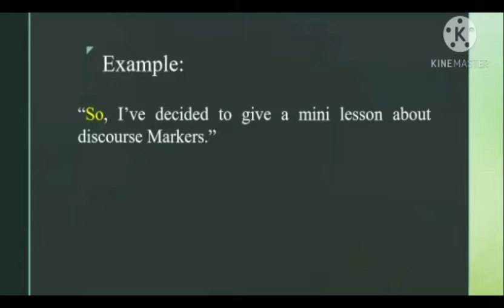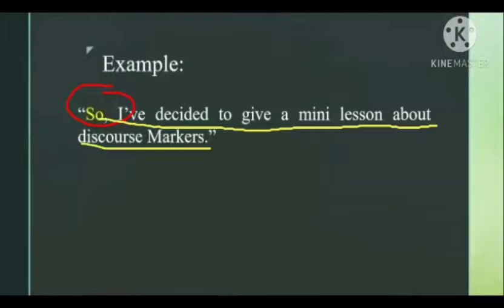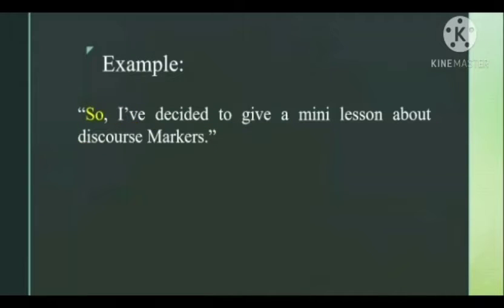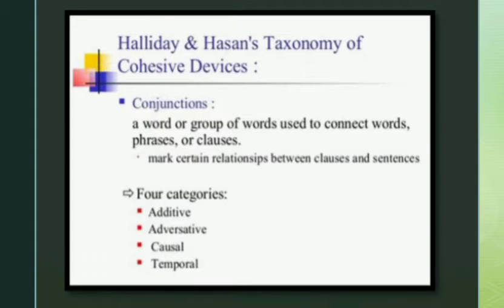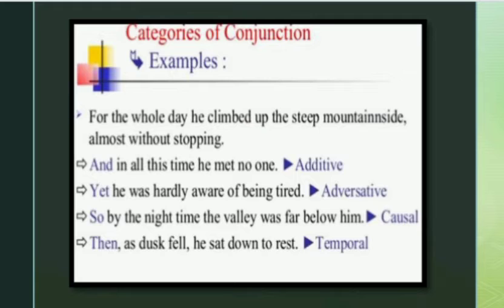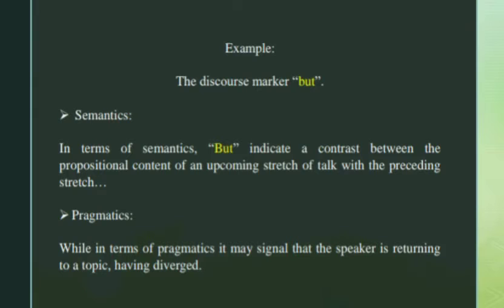[English Discourse] Discourse Markers (Performance) by Matbagon & Baclado from BAEL 2-A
Pair Share :

Matbagon, Rica Mae C.
Baclado, Dench Noel D.

BAEL 2-A